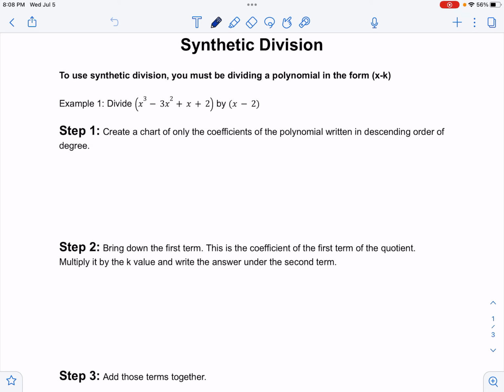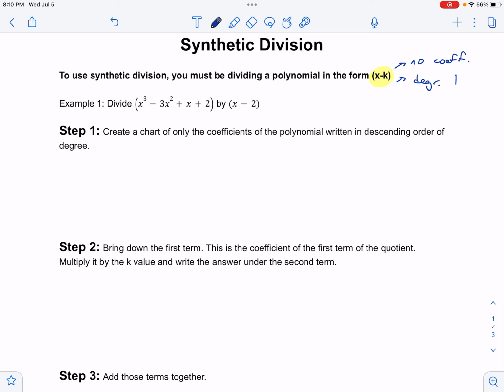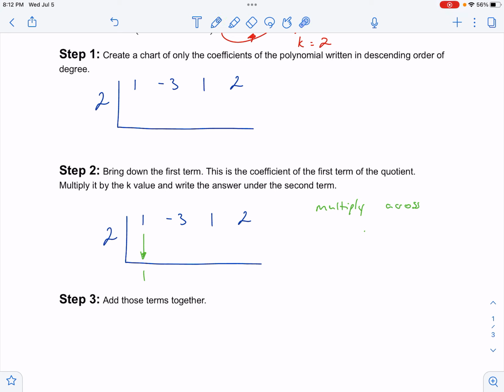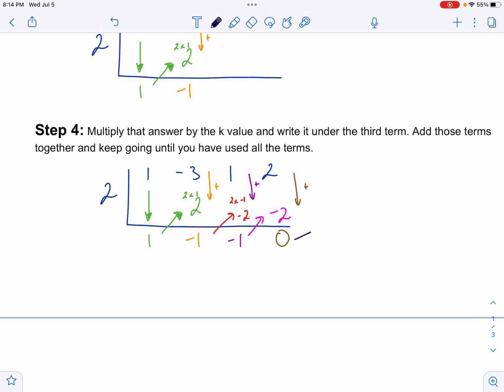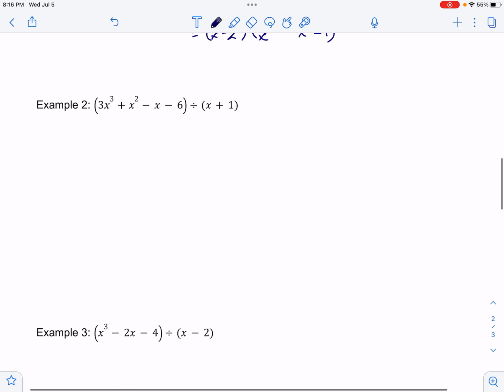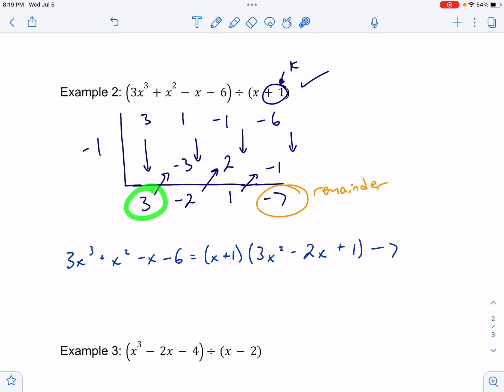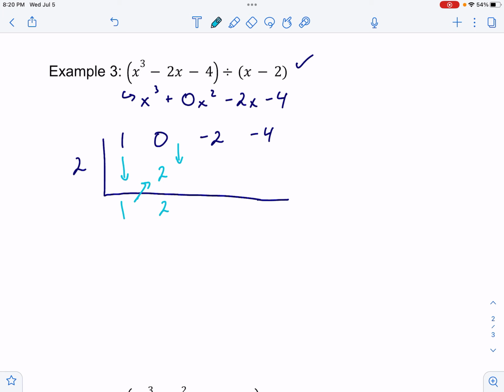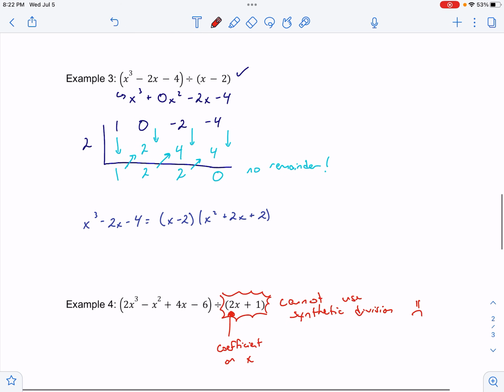2.2 Synthetic Division